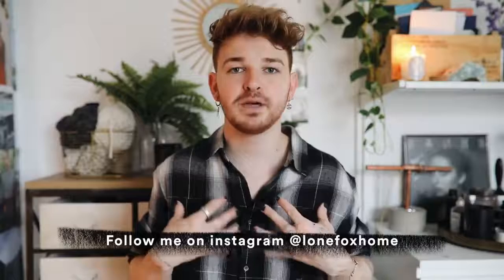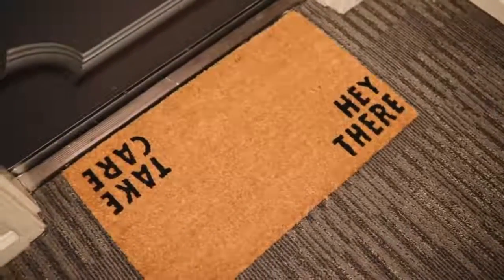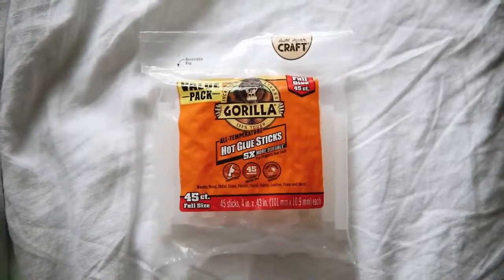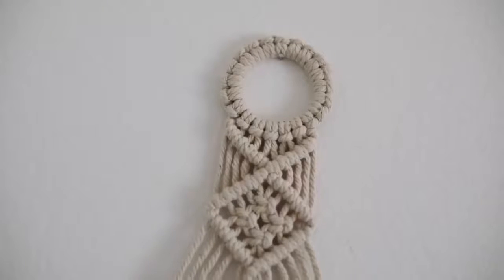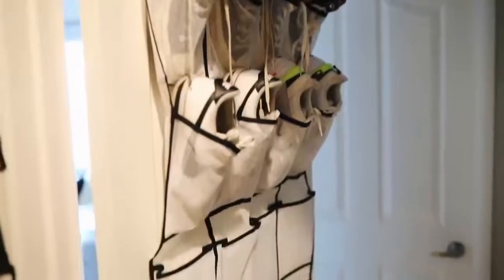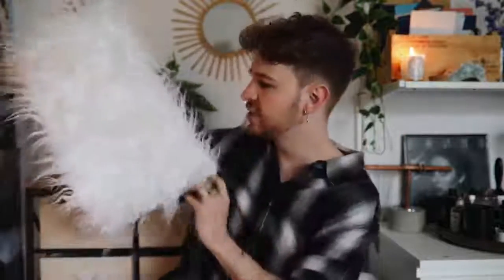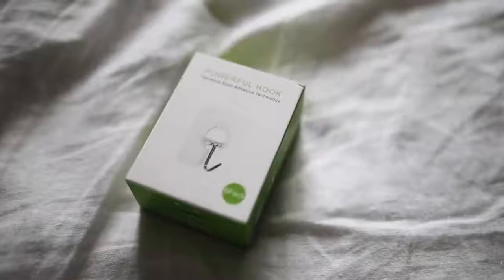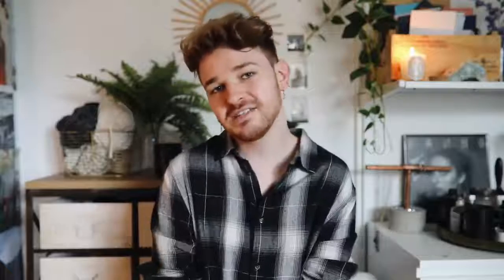THE BEST AMAZON HOME DECOR + DIY HACKS (Affordable + Aesthetic)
I am a huge amazon ADDICT and today I thought it would be fun to share some of my favorite amazon finds with you. These are all primarily home decor and DIY focused items that are affordable but also super cute + useful!

- Clothing Rack Option 1
- Clothing Rack Option 2
- Faux Hanging Plant
- Marble Contact Paper
- Over the door shoe organizer
- Hairpin Table Legs
- Felt Letter Board
- Macrame Wall Hanging
- 13lb Wall hooks
- Brass Hand Bookshelf Set
- White Fur Pillow
- Mirror Macrame Wall Hanging
- Gorilla Glue Sticks
- Gorilla Glue Gun + Sticks
- Door Mat